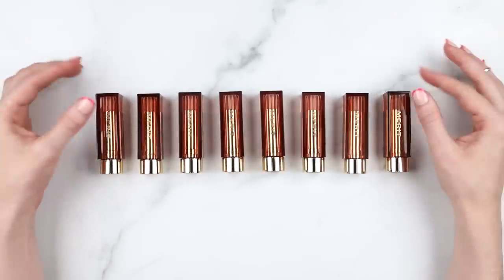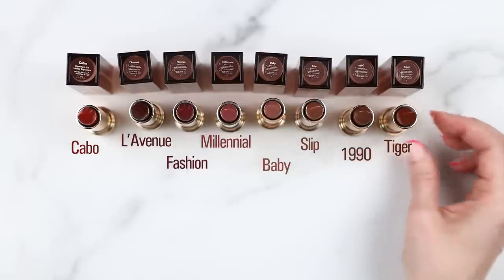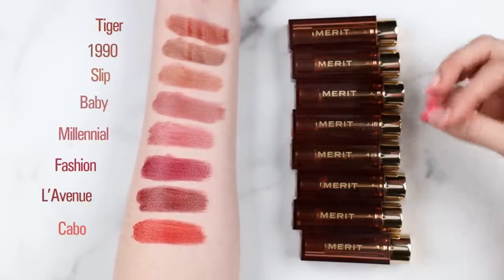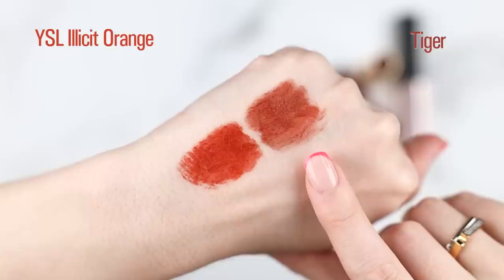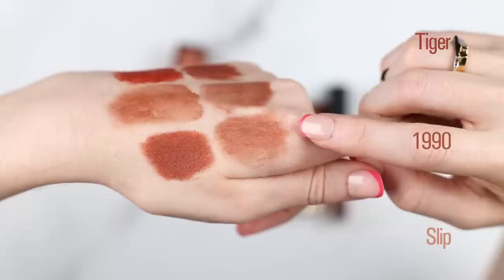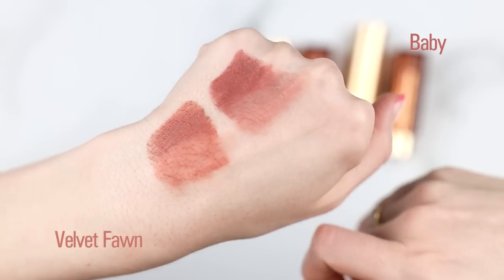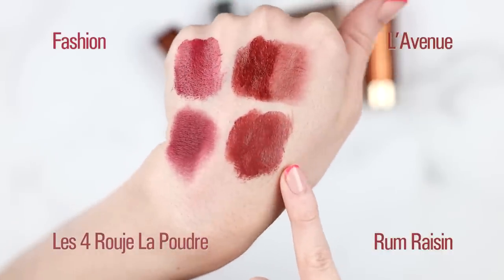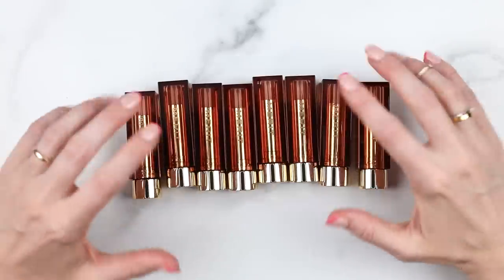A VERY CLOSE LOOK AT THE MERIT LIPSTICK (SWATCHES, FORMULA, REVIEW). THE BEST LIPSTICK OF 2022 IMHO!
COMPARED PRODUCTS:
→ YSL Slim Glow Matte Lipstick 214 Illicit Orange (comparison for Merit Tiger)
→ Revlon Super Lustrous Lipstick In Mink (Merit 1990 dupe)
→ Maybelline Raw Chocolate (Merit Slip dupe)
→ Lisa Eldridge Velvet Fawn Lip Colour (comparison for Merit Baby)
→ Lisa Eldridge Kitten Mischief Lip Colour (comparison for Merit Millenial)
→ Rouje powder lip palette (Les Filles En Rouje Lip Palette) (Merit Fashion dupe)
→ Revlon Super Lustrous Lipstick In Rum Raisin (Merit L'Avenue dupe)
→ Lisa Eldridge Velvet Dragon Lip Colour (Merit Cabo dupe)

my NAILS are the Static Nails pop-on manicure in Soco Summer Square. Use this link for $5 off at Static Nails

00:00 → INTRO
02:56 → Merit Signature Lip Lightweight Lipstick swatches
07:19 → Merit Tiger swatches
08:41 → Merit 1990 swatches
10:18 → Merit Slip swatches
12:02 → Merit Baby swatches
13:42 → Merit Millenial swatches
14:56 → Merit Fashion swatches
15:27 → Merit L’Avenue swatches
16:24 → Merit Cabo swatches
17:45 → FINAL THOUGHTS